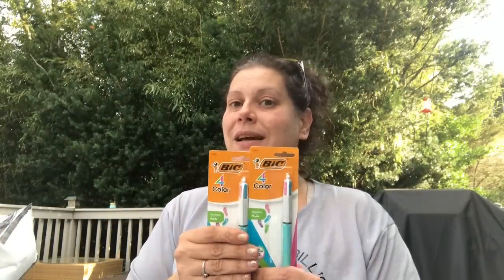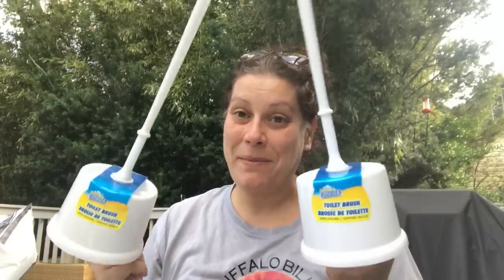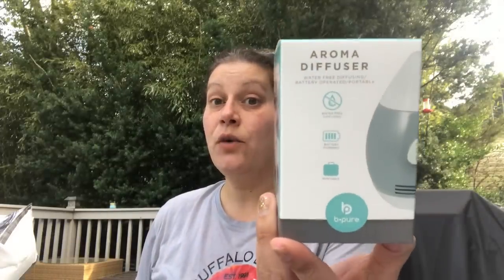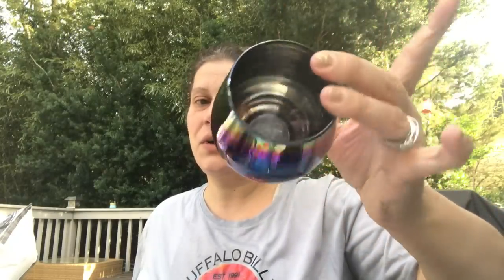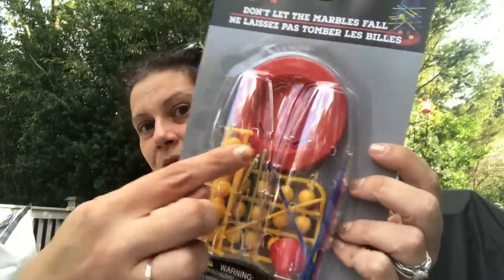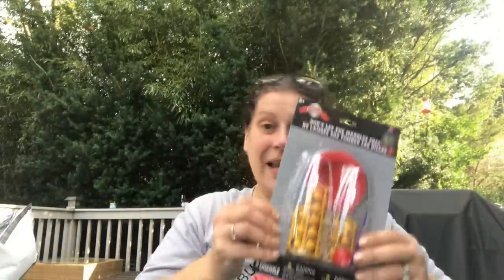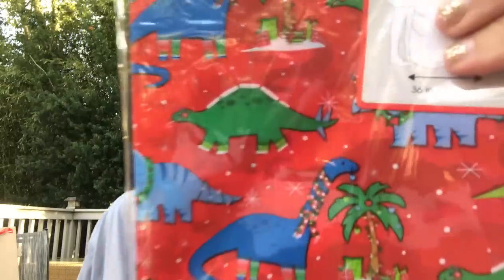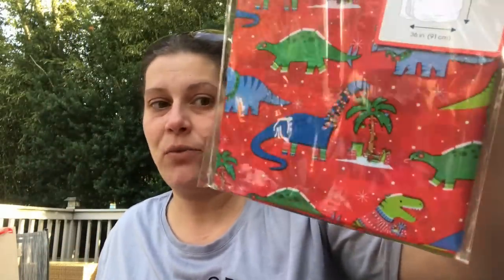HUMONGOUS Dollar Tree Haul!!🛍 Plus Bonus footage! Oct 19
Hey everyone!! I have another HUMONGOUS dollar tree haul for everyone today! Those of you who like super long haul videos will be very happy with this one, and if you like a shorter video; then just come back as many times as you need! :)